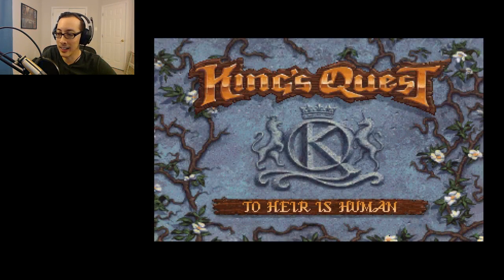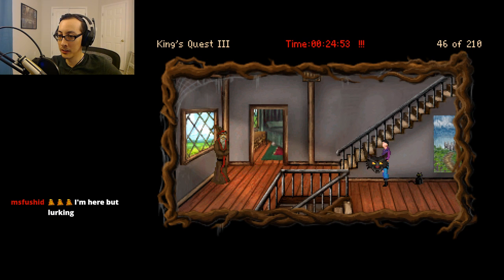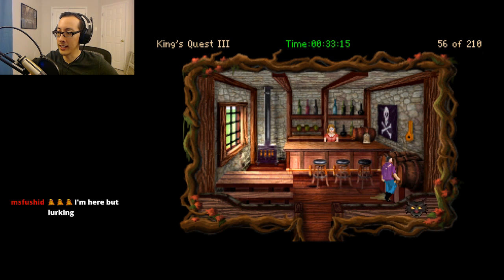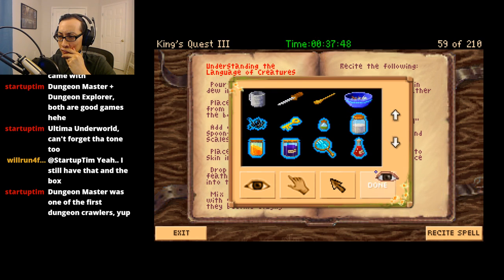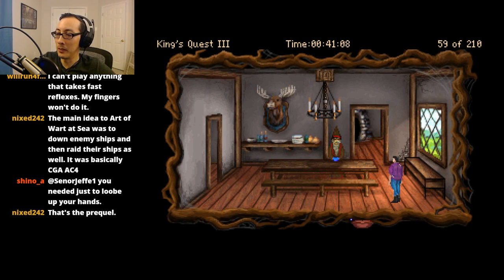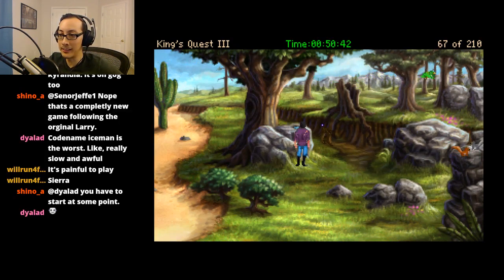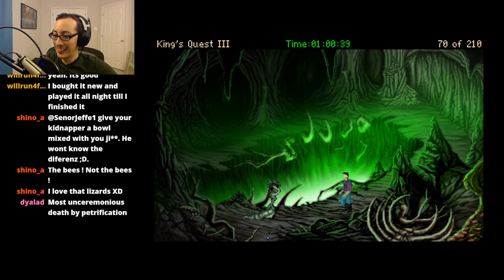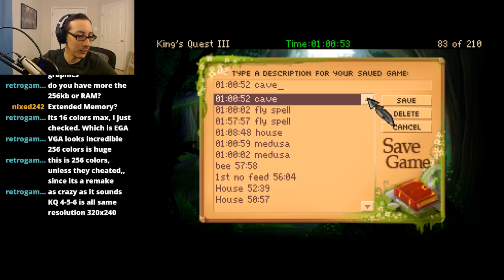Day 3 - Kings Quest III: To Heir Is Human (AGD Version)